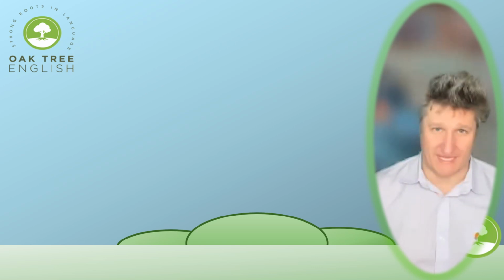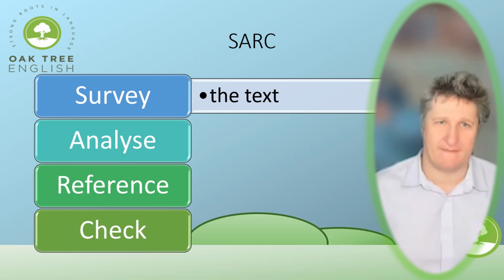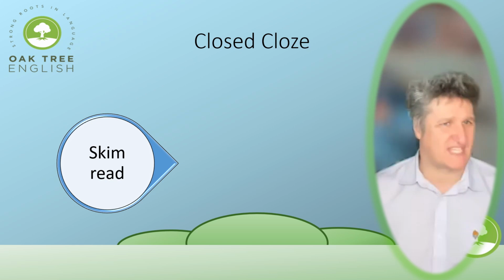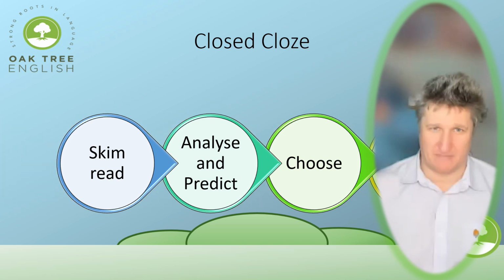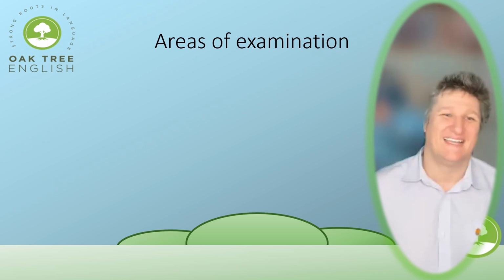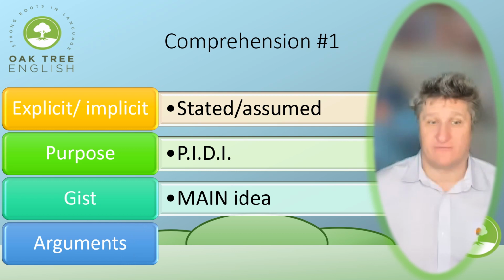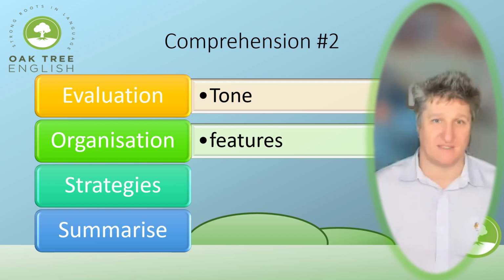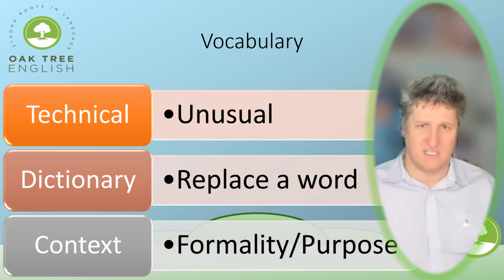How to pass the ESOL Level 2 Reading Exam (City and Guilds)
This is a video giving you invaluable tips on the ESOL Level 2 Reading Exam with City and Guilds. If it helps you out, why not think about becoming a channel member?